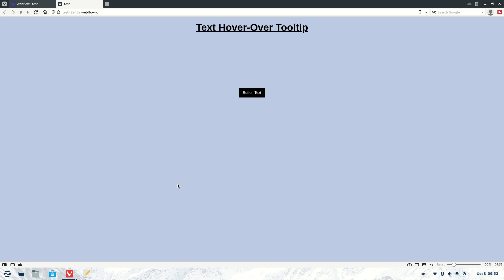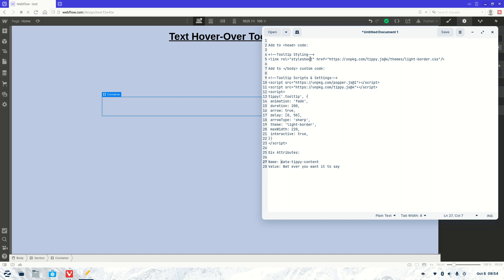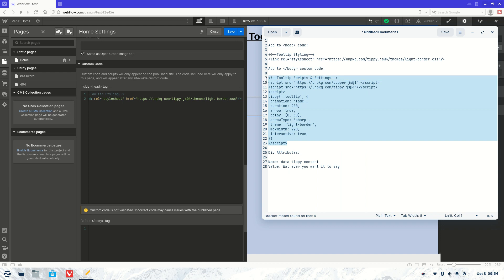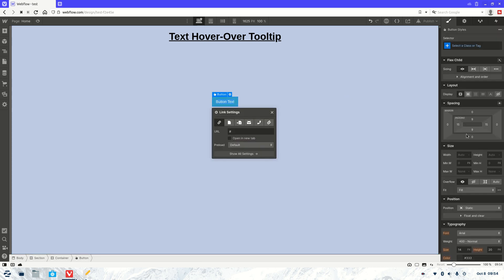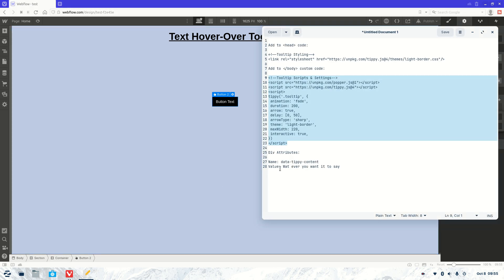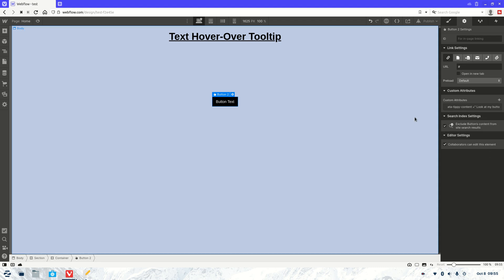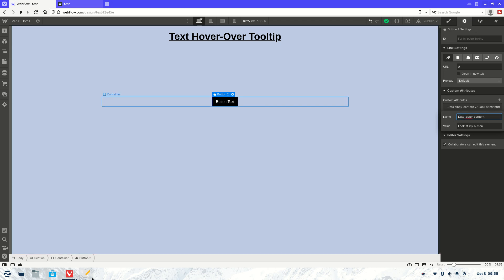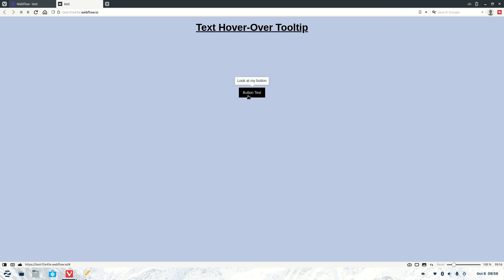Creating Text Hover-Over Tooltip in Webflow | Webflow Tutorial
Today in this Webflow tutorial we will be creating a text hover-over tooltip/effect in Webflow. This is a neat feature that can come in handy while creating webflow websites. It's a great way to add a little more class into your design.